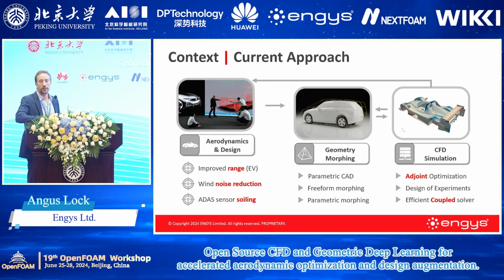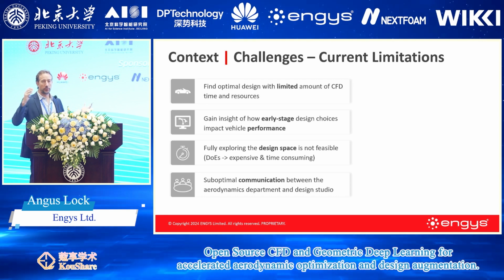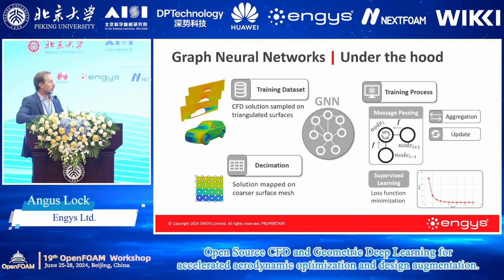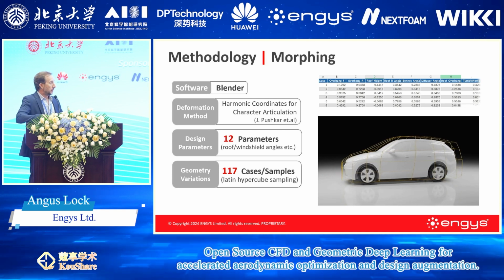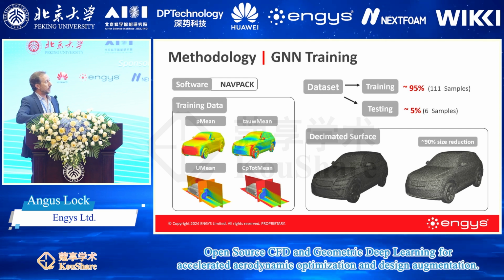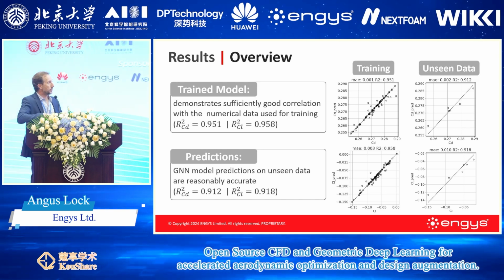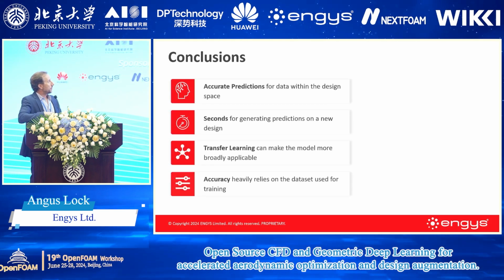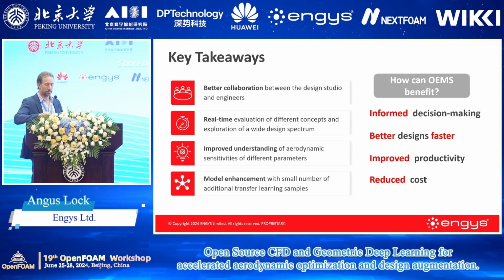[OFW19] Open Source CFD and Geometric Deep Learning for accelerated aerodynamic optimization and ...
[19th OpenFOAM Workshop] [Technical Sessions] [ Compressible Flow] As part of the 19th OpenFOAM Workshop terms, permission has been granted by the presenters to share these recordings. If a presenter wishes to revoke this permission please contact Yubo Hu (the logistics staff of the 19th OpenFOAM, email: huyubo AT dp DOT tech), and the video segment will be removed.